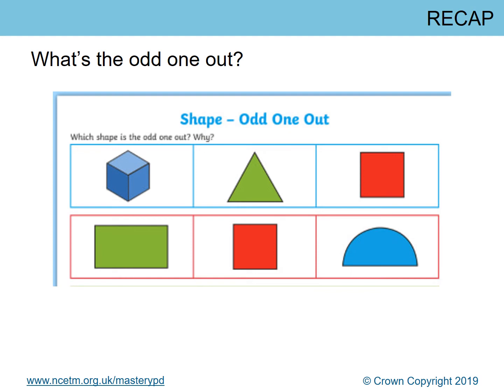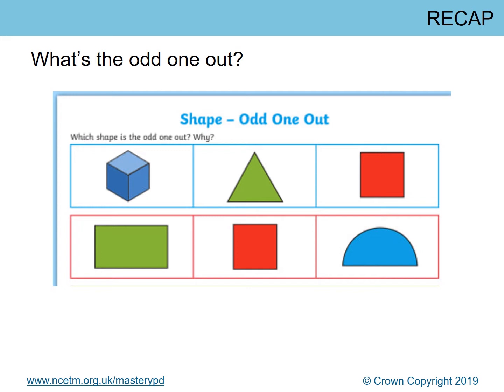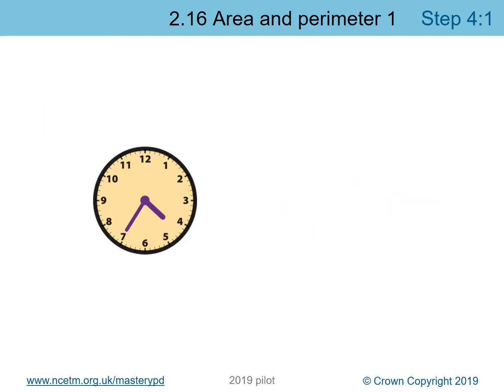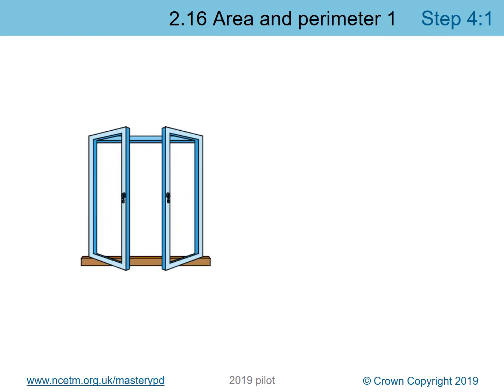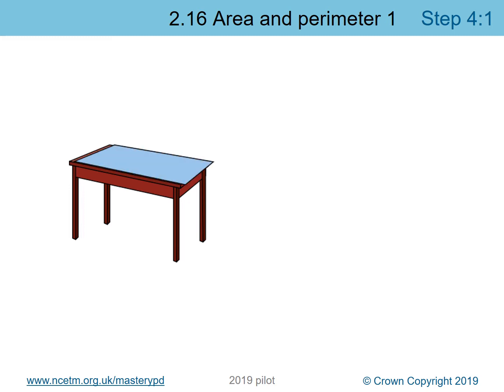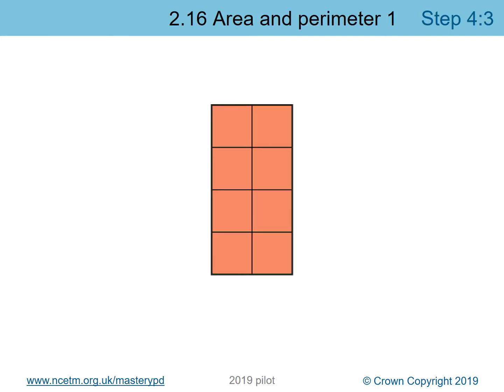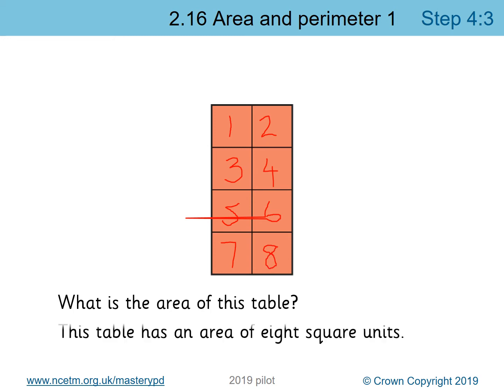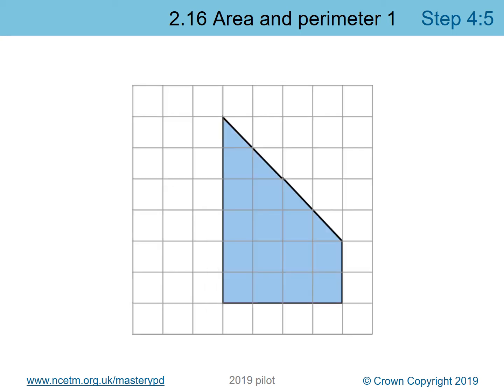Introduction to Area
Slides not created by me but adapted from Ready to Progress Exemplification Materials Produced by DfE and NCETM.